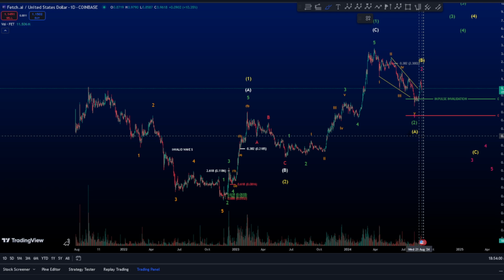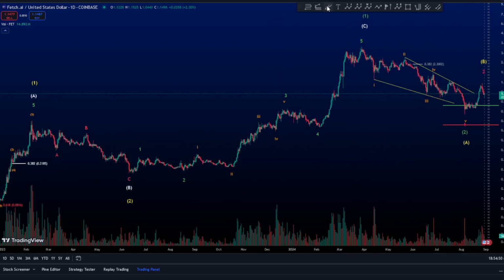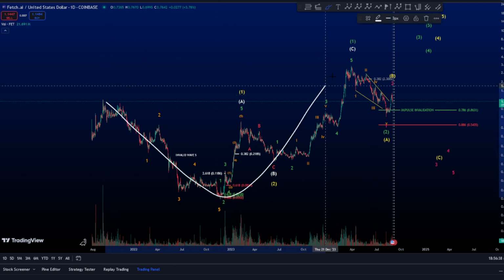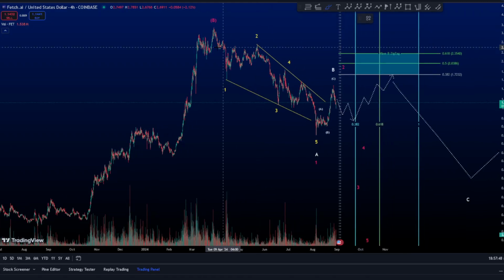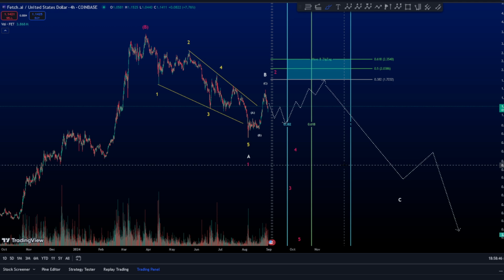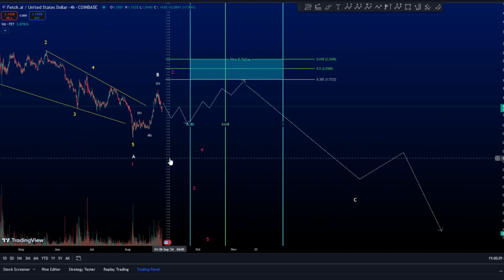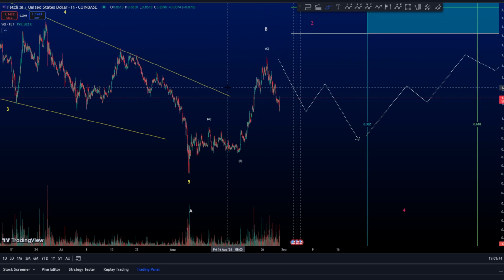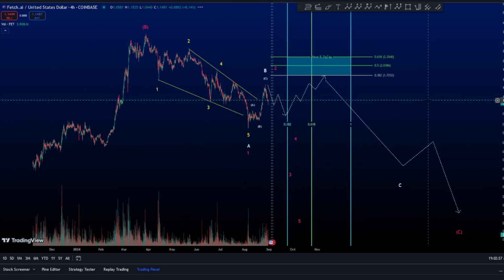FETCH.AI (FETUSD) Price Prediction | Elliott Waves Technical Analysis | Bullish vs Bearish